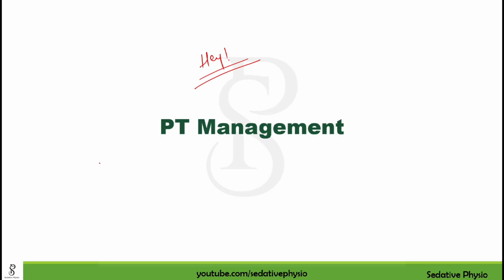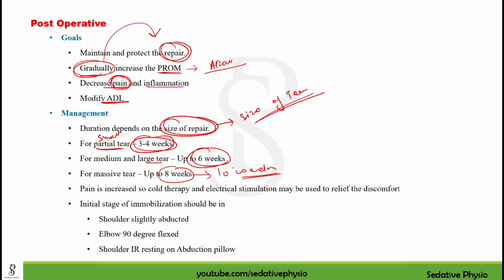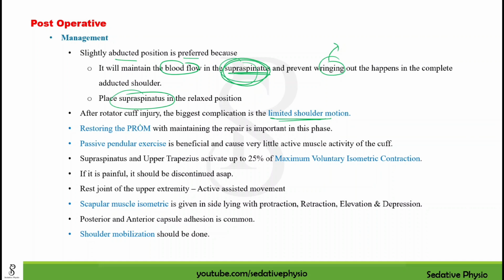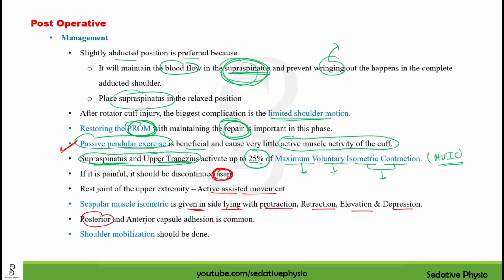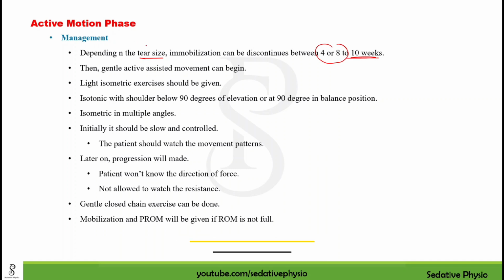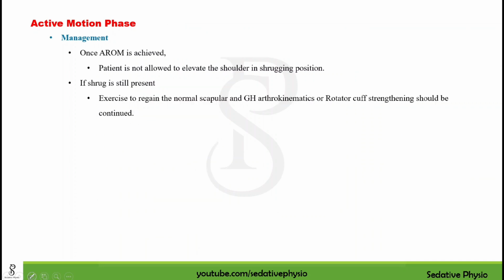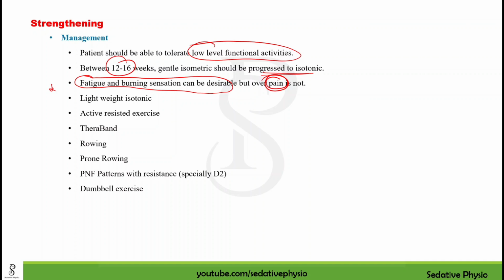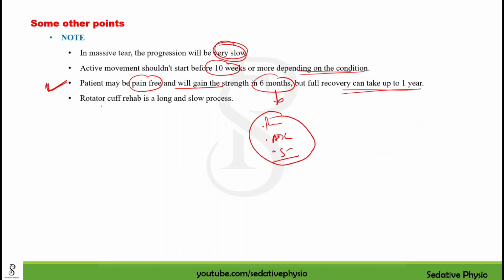Rotator Cuff Injury Rehabilitation | Physiotherapy Management | Shoulder Injury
Rotator Cuff Injury is one of the common condition of the Shoulder Region. Rotator cuff tear is repaired through the surgical process and then rehabilitation of the shoulder joint and the rotator cuff is very important. Rehabilitation of the shoulder joint is very important to regain all the functions of the shoulder and to prevent the secondary complications in the shoulder.
Checkout the full lecture to know and understand about the management of rotator cuff repair.

Join our Sedative Physio Partner Program (SPPP) and Learn, Earn and get Exciting Prizes.

Our Paid Batches:
1. Anatomy Masterclass
2. PT Neuro Masterclass
3. Upper Extremity Biomechanics Batch
Both LIVE and Recorded Lectures are available. Choose as per your convenience)

About Me -

I am Akshay Kumar, a physiotherapist from Bihar. I'm passionate about teaching and exploring my profession. Here on this channel, I provide lectures of different subjects and topics of Physiotherapy in a very easy way alongside the notes.
Happy Learning…..!!!